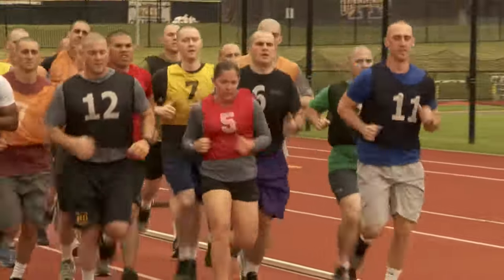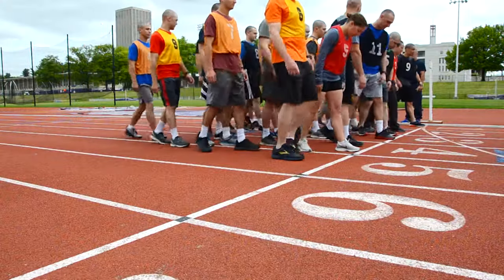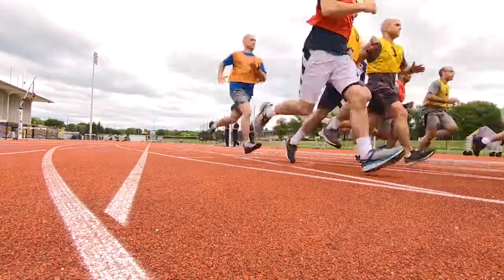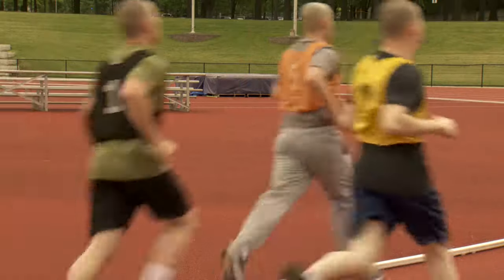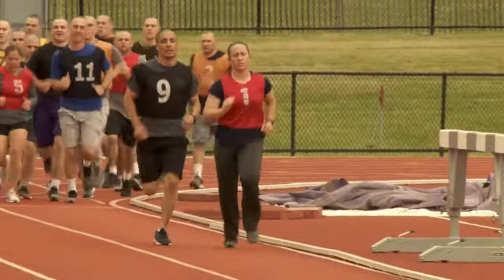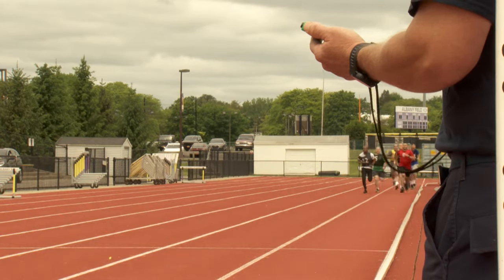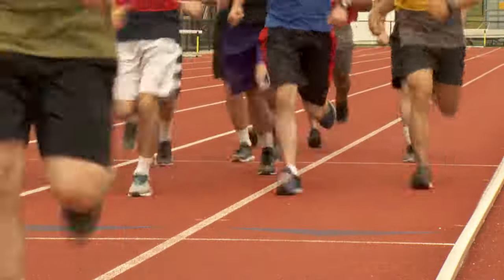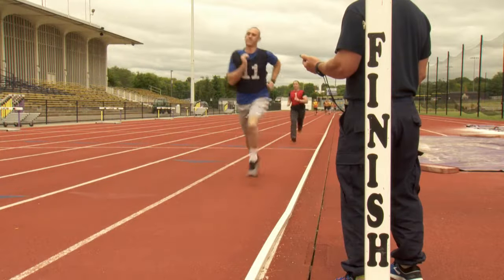New York State Police Physical Ability Test 1.5 Mile run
This video explains the 1.5 mile run section of the NYSP Physical Ability Test.